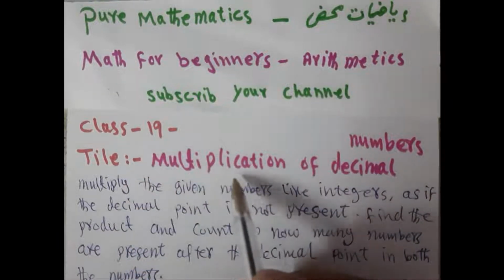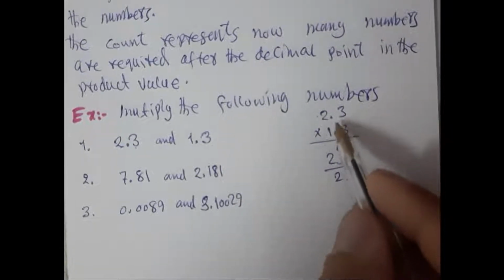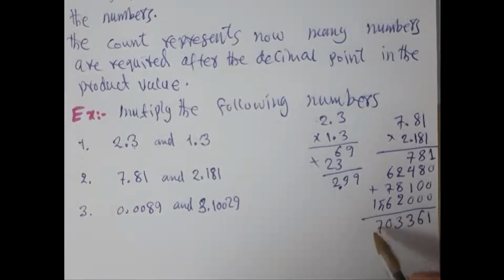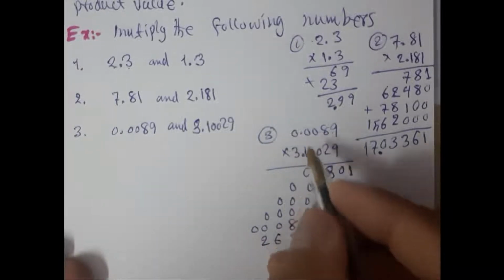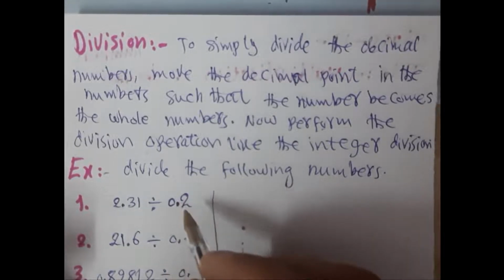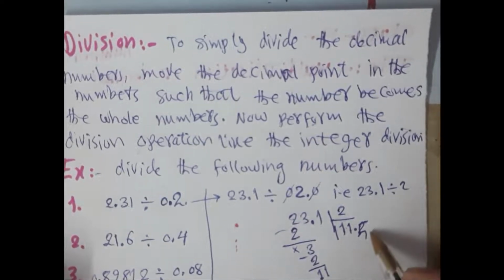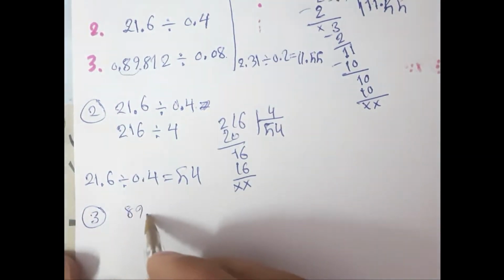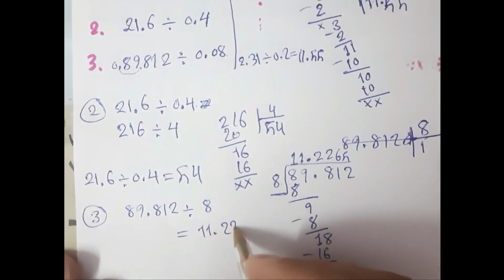Math for beginner - Arithmetic - Class 19(Multiplication an division of decimal numbers)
Here you will learn about multiplication and division of decimal numbers.